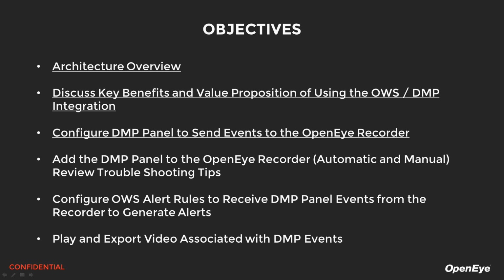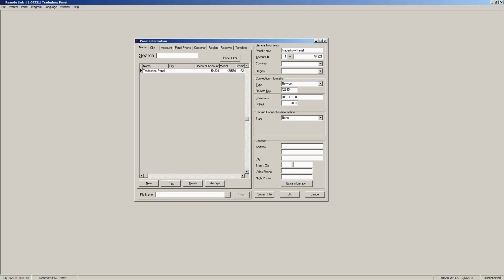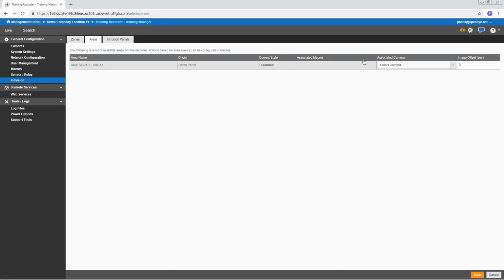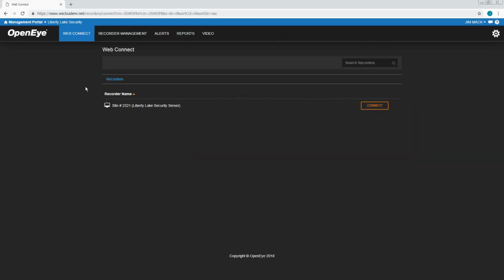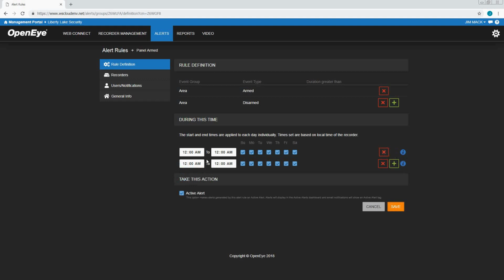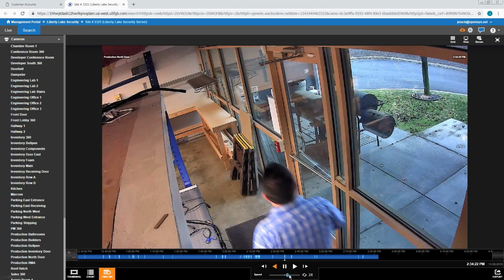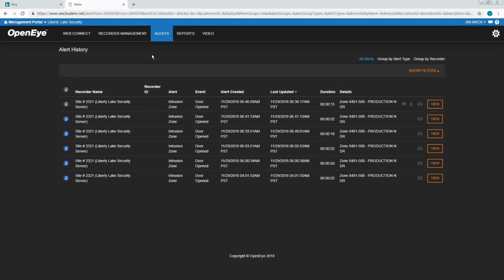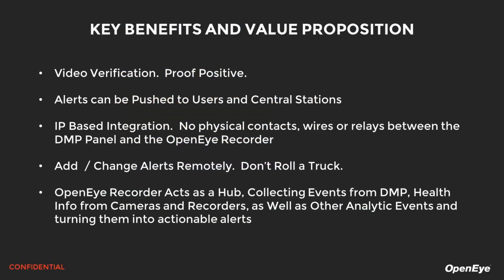OWS DMP Integration Overview